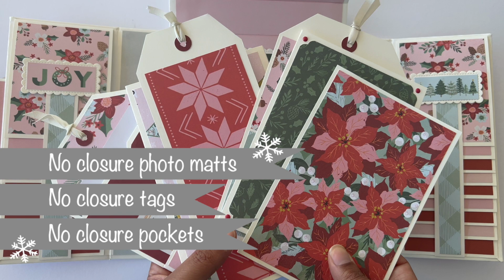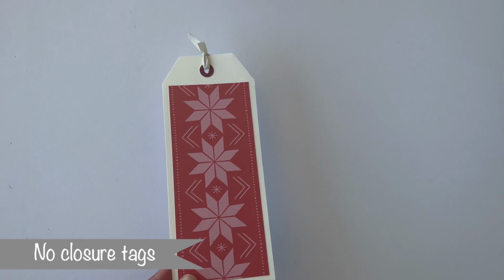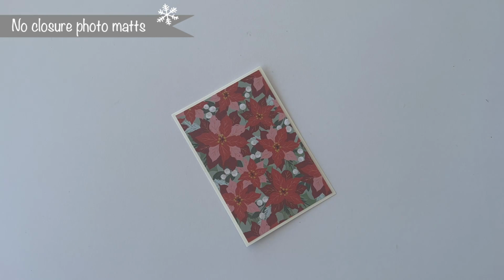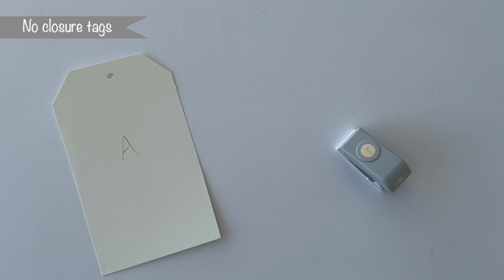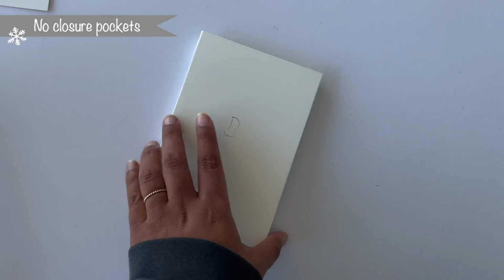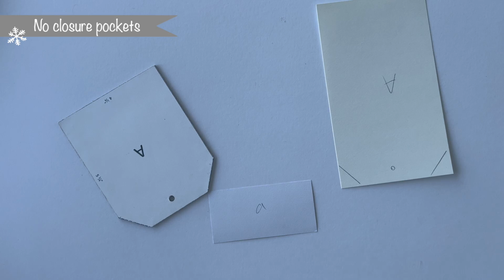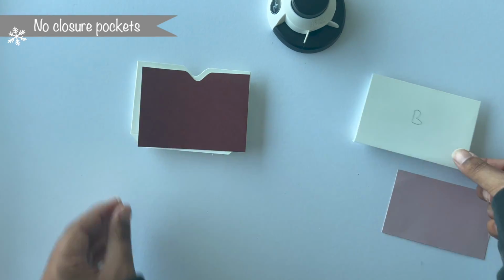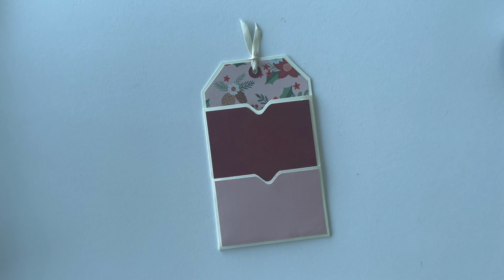Part 1: Add-on styles for Mini albums/Folios - Tags, Pockets, Photomatts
In this video I am sharing six different Add-on styles (Tags, Photo matts, Pockets), which are no closure options. So these are more basic styles without any closure, but they are still fun to include in your albums and can also be used together with other Add-ons. This series is all about different Add-Ons (Photo matts, booklets and pockets) which can be added to pockets and boxes in your folios and mini albums for any theme or occasion. These add ons are especially great to include in my Folio Style No.4.

00:00 Overview
06:53 Tutorial: Preparation
07:50 Tutorial: No closure photo matts - styles 1&2
09:43 Tutorial: No closure Tags  - styles 3&4
15:10 Tutorial: No closure Pockets  - styles 5&6

I craft all my mini albums using an amazing MIX & MATCH SYSTEM,. This means that everytime I am making a Mini Album, I choose my pages from a collection of 50 (!) different interactive page styles & 30 different Add on styles, making avery album different to the one I made before and decorating them for any theme or occasion. If you want to make an album like this please check out my information video (English)/ (German)

I have two bundles for the album sizes 6x6“ and 8x8“ available in my online shop: My favorite interactive page styles mega bundle No.1 (including page styles 1-25) and No.2 (including page styles 26-50). With each bundle you are getting cutting guides and templates for 25 different interactive page styles to choose from. The bundles of course also include cutting guides for making the album cover, hinge and basic pages. So that you have everything you would need to make an album. For each page style and the basics you can find the coordinating video tutorials on my channel, making it super easy to craft along. These bundles are great for beginners and can be used over and over again to make tons of different albums for any theme or occasion.

I also just recently released my new DIGITAL MINI ALBUM PLANNER, which is an amazing tool for planning your albums & printing your photos or papers. This makes it the perfect addition to use along with this mix & match system. For more Information watch my Information video (English)/ (German)

You can find the digital Mega Bundles No.1 and 2 for 8x8" albums in my ETSY-store here:
Bundle No. 1 (English)
Bundle No. 1 (German)
Bundle No. 2 (English)

You can find the digital Mega Bundles No.1 and 2 for 6x6" albums in my ETSY-store here: Bundle No. 1(English)

This is my Add on styles bundle to use in my 8x8“ mini albums and folio styles:

For a great package deal you can get my cutting guide bundles for all page styles & add on styles plus my digital mini album planner here:

Products and tools I use: *cardstock in ivory A3 *chipboard 1,5 mm *chipboard 1,0 mm *glue eraser *tape *tool set for making the album cover *crop a dile eyelet setting tool *big bite eyelet setting tool *guillotine trimmer *promotion links